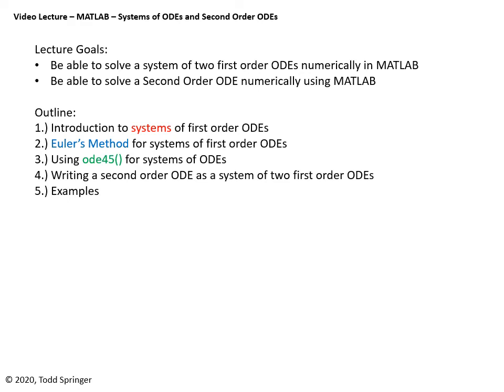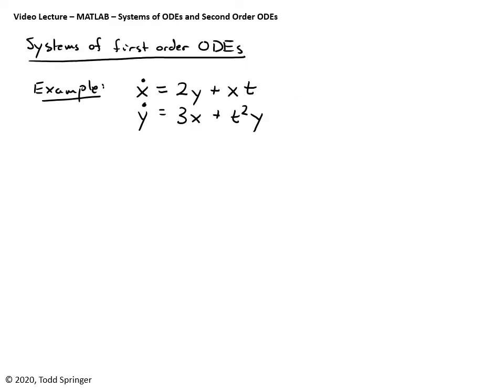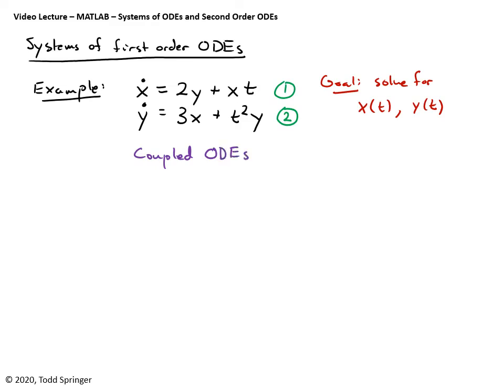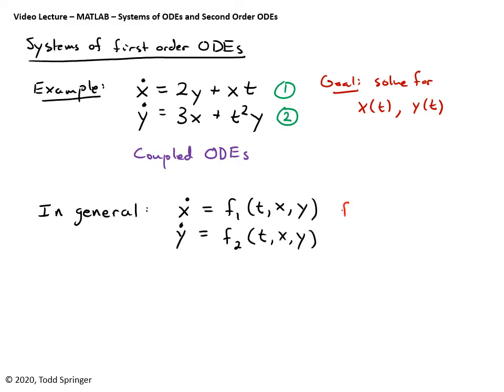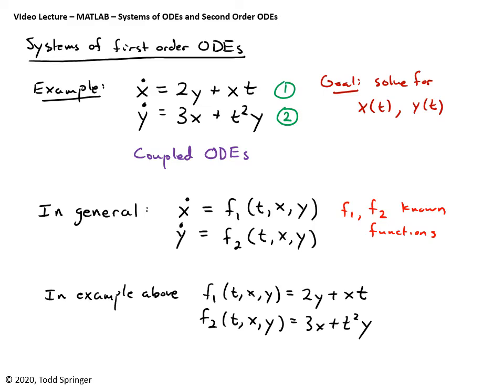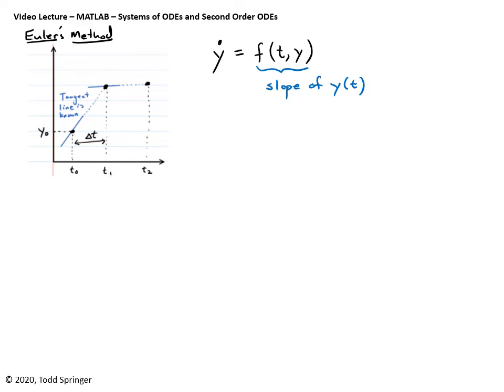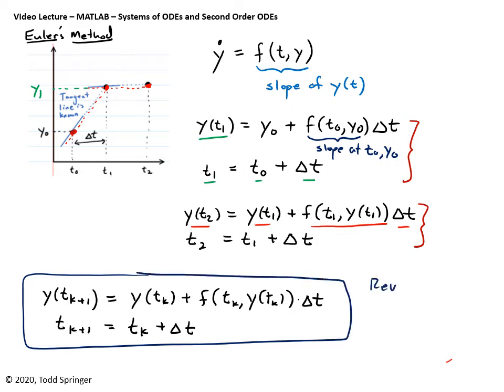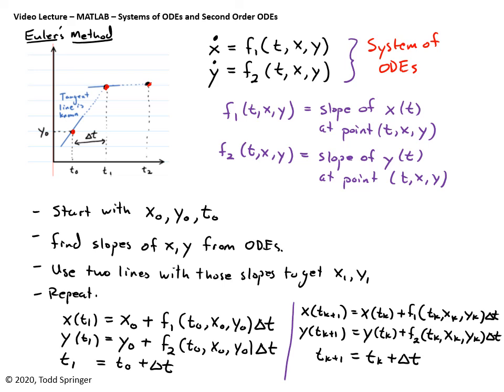MATLAB Lecture - Solving Systems of ODEs and 2nd Order ODEs (Part 1 of 3)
This lecture comes from a course on Mathematical / Computational Physics.  In this series of videos, (a 3-part series), students will gain an understanding of how to solve a system of first-order ordinary differential equations in MATLAB.  This technique can then be used to solve second order equations numerically as well.  (Part 1 of 3)